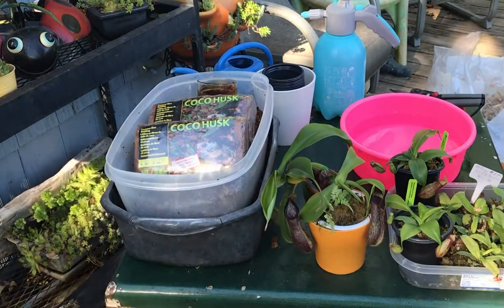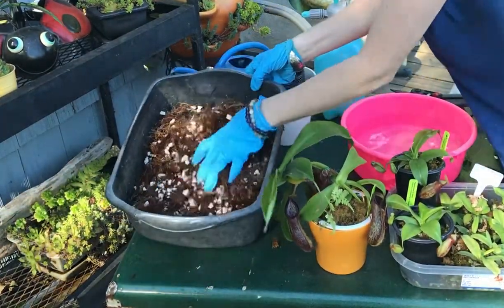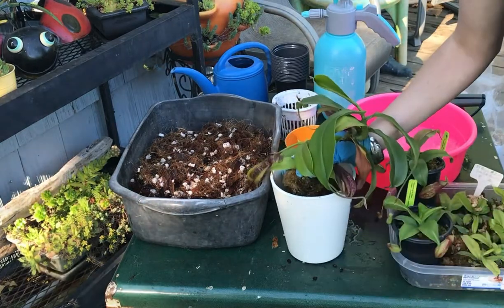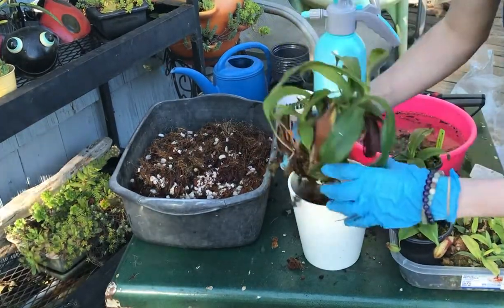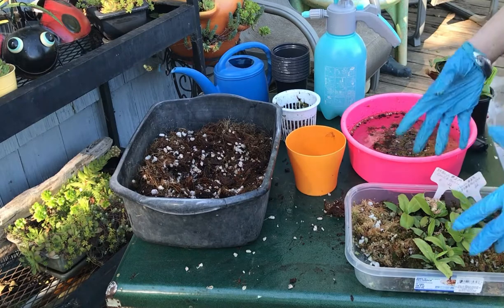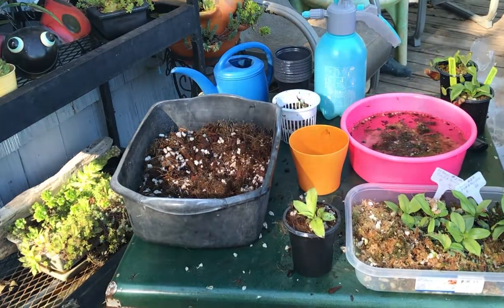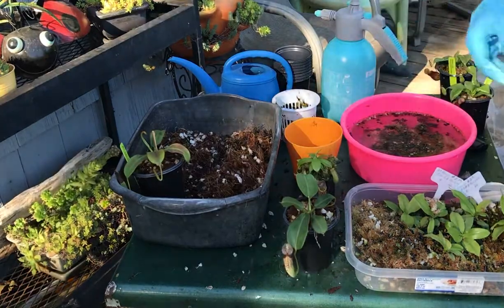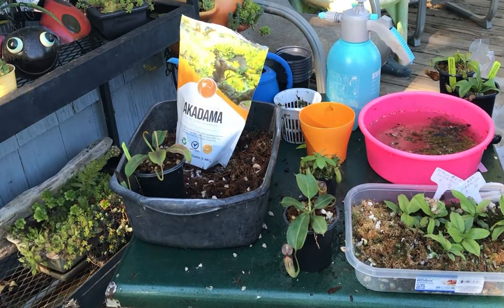Coco Husk Media for Nepenthes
This video is an addition to our Nepenthes Education Projects “step by step” guide to preparing coco husky Media. That info & page can be found on Facebook at @nepedpro